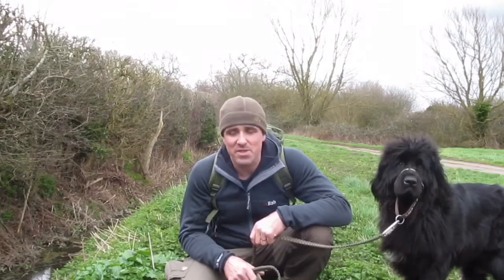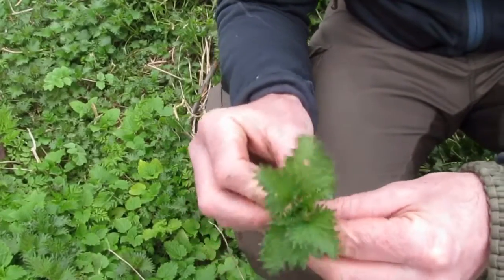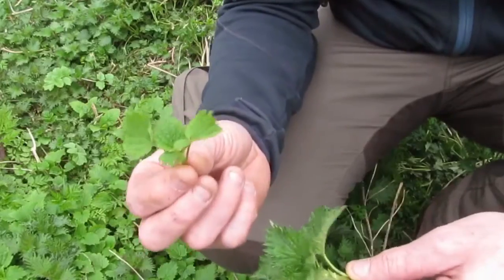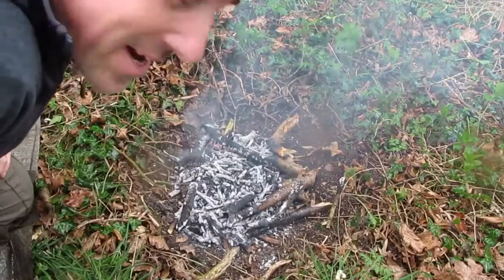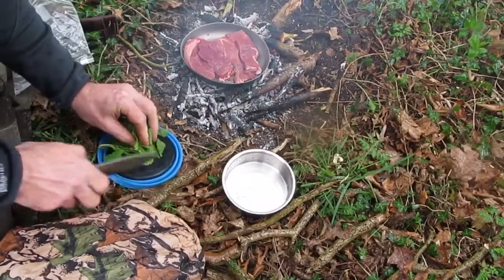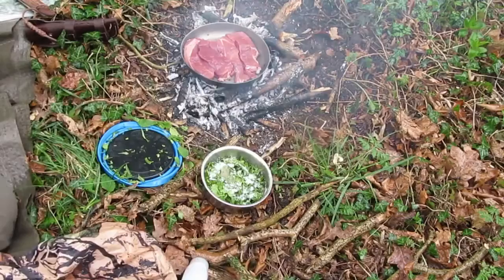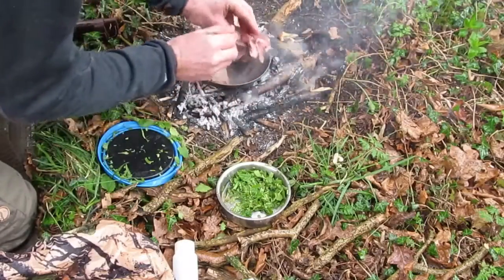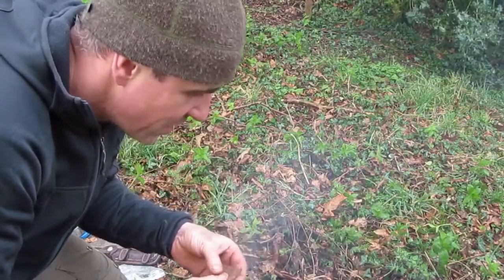Wild food - Jack by the hedge. Bushcraft lamb with hedge garlic sauce.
In this video I make a hedge garlic sauce and cook some lamb steaks in it over an open fire. We got a bit wet in the rain!! Hope you enjoy.